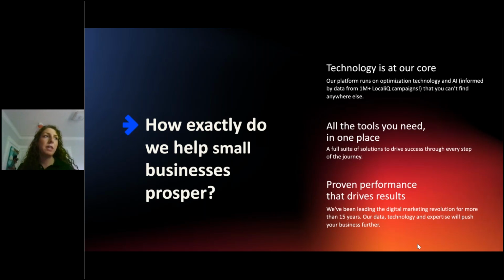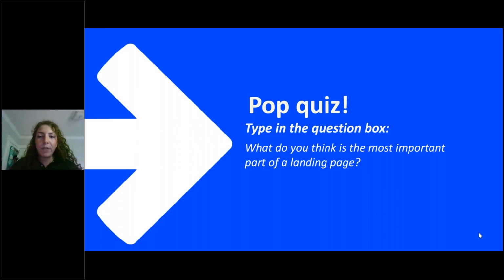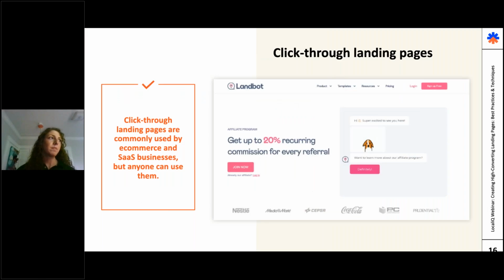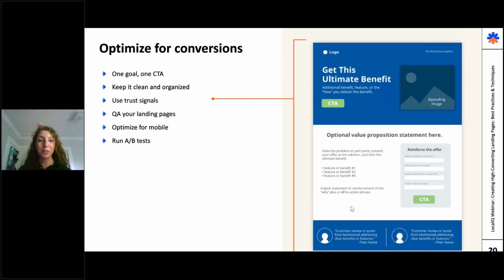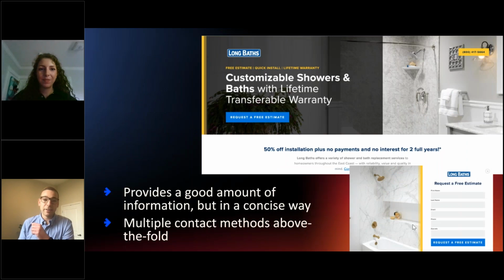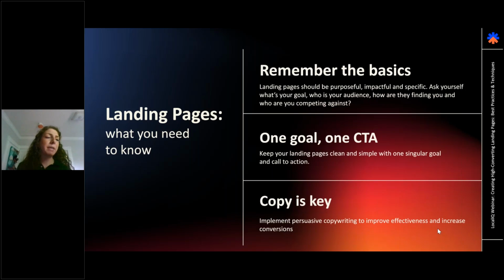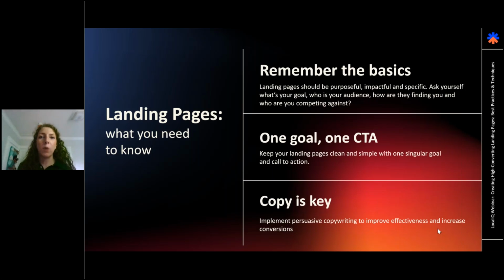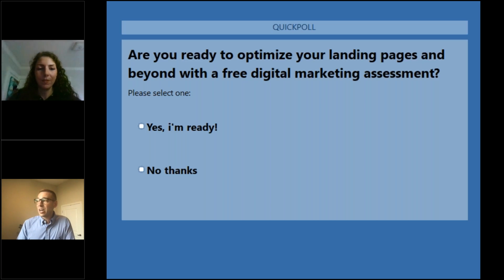Creating High Converting Landing Pages: Best Practices & Techniques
A great ad may bring curious prospects to your website, but those clicks aren’t worth much without a great landing page. Your headline, form, and layout can all make or break the sale. So what does it take to get your visitors over the finish line?

Watch this webinar recording for an insider's look into how to build a landing page that drives crazy high conversions.

We’ll show you:

• How to write compelling copy for sky-high engagement
• Optimization tips and tricks
• Real life examples of truly effective landing pages